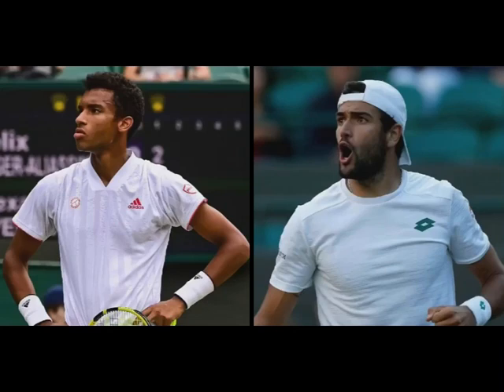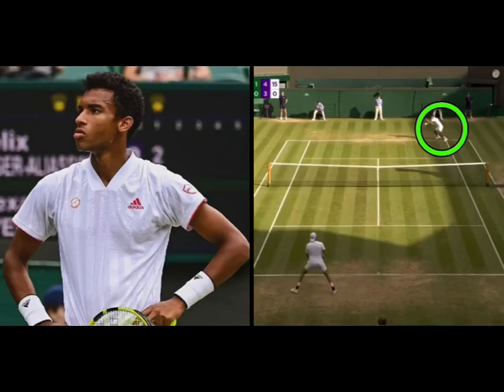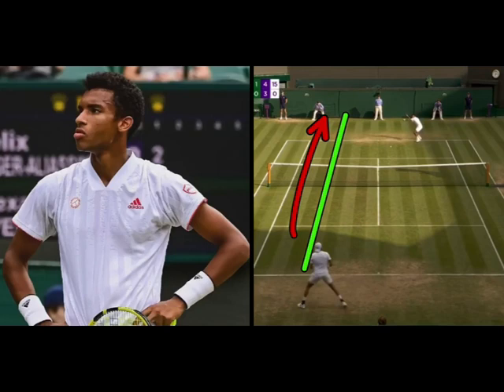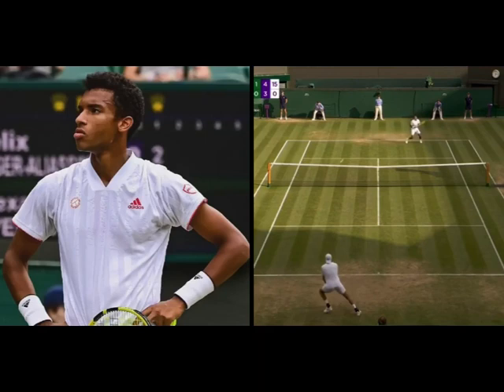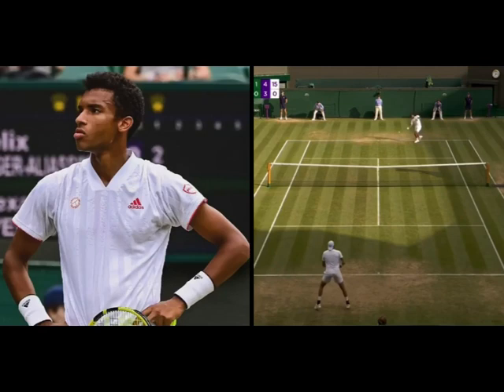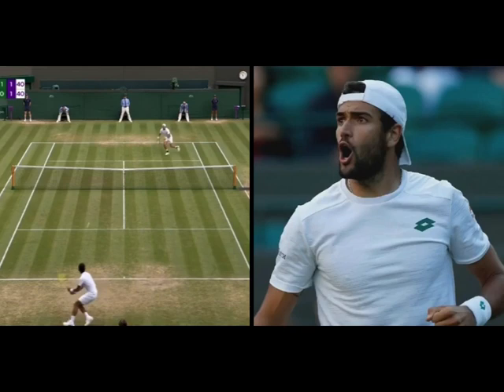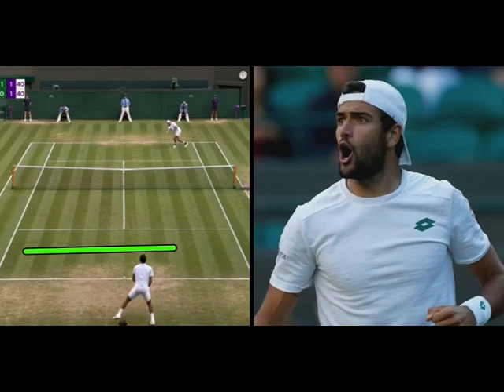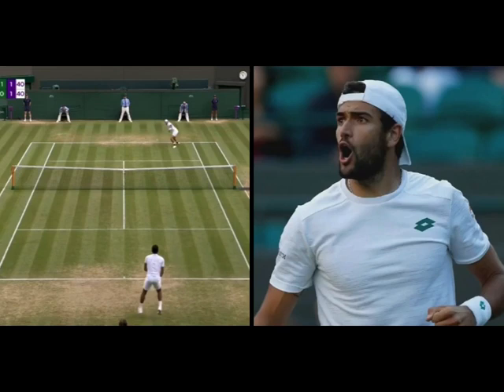Stop Hitting Forehands From Here. Better Position = More Points Won. Tennis Lesson.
Have you heard of the 70/30 position? Learn one of the biggest singles strategy mistakes and how to fix it.